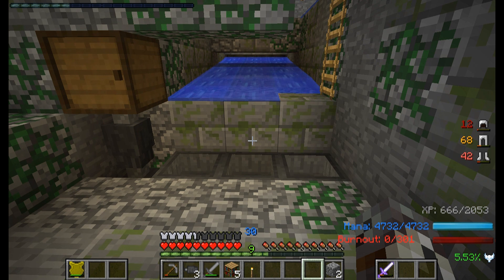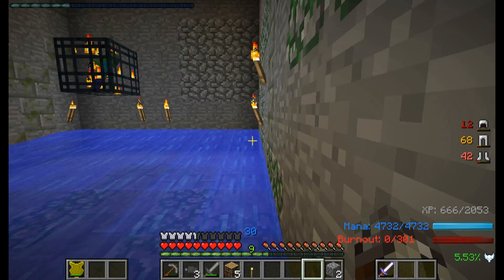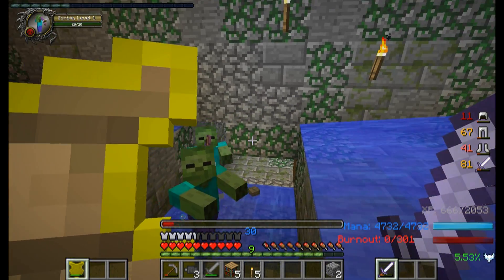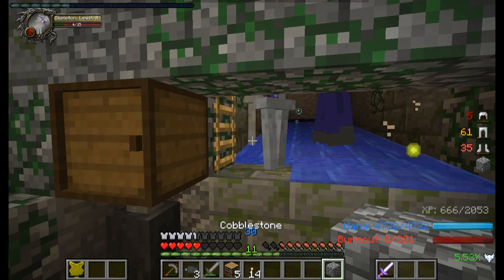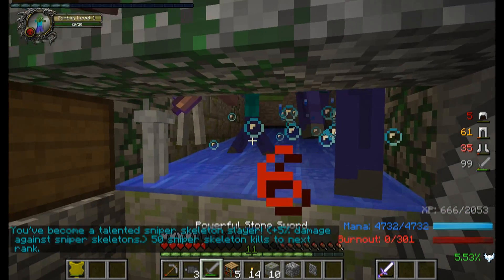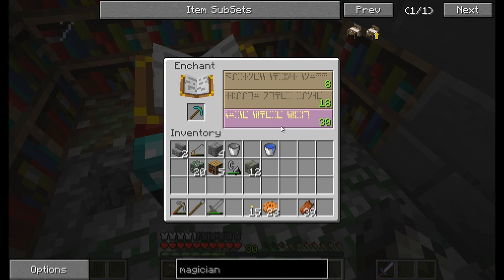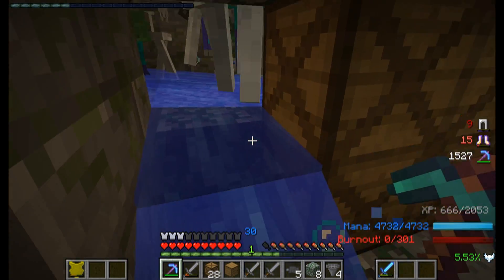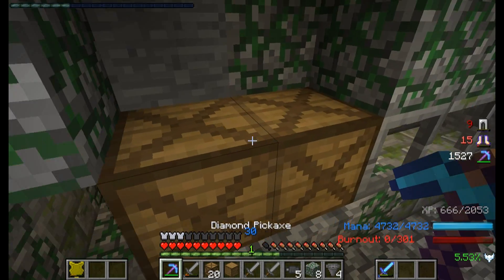Spellbound Caves Episode 26 (Modded)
Been wanting to play this map for a while! I've played a few other Super Hostile maps but for this one I decided to do it on camera so I can share the fun with the rest of the internet!

Music used in this series:
"The Descent", "Alchemists Tower", "Truth of the Legend", "Lord of the Land", "Moonlight Hall", "Moorland", "Night of Chaos", "Penumbra", "Tempting Secrets", "Dark Times", "Take a Chance" Kevin MacLeod (incompetech.com) Licensed under Creative Commons: By Attribution 3.0